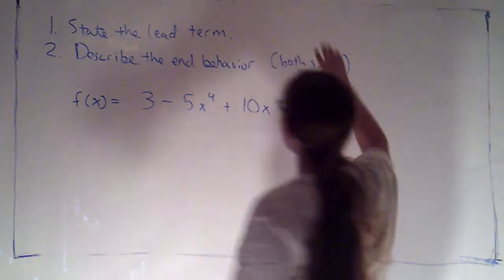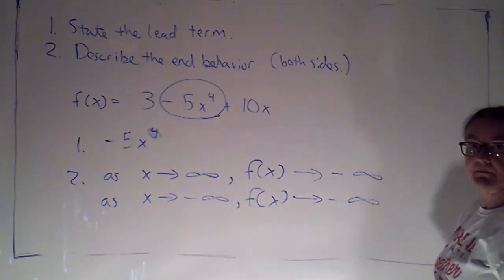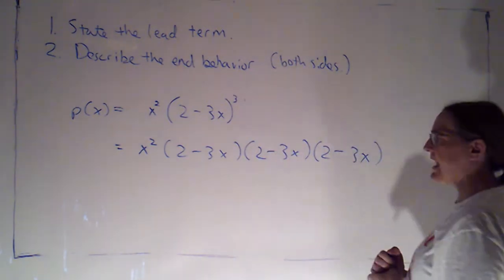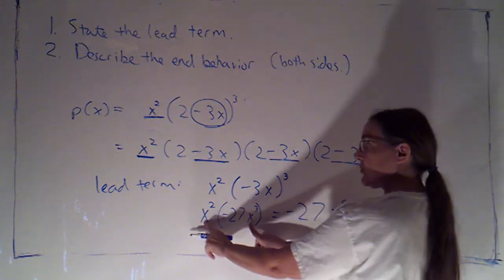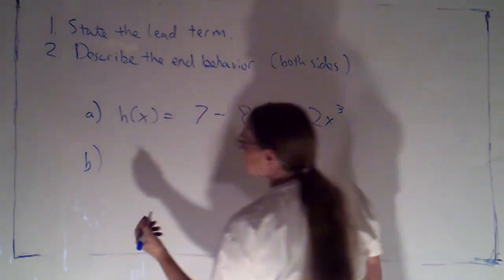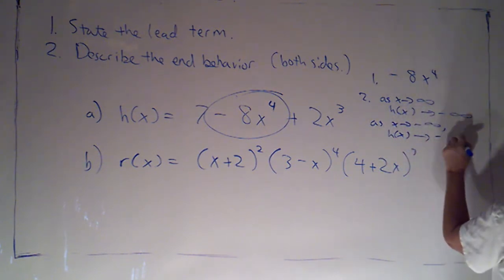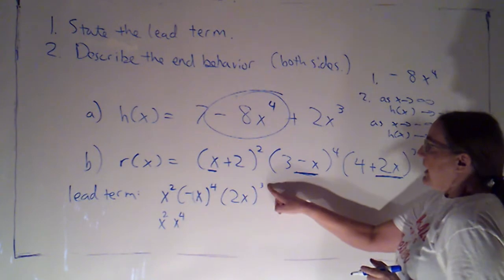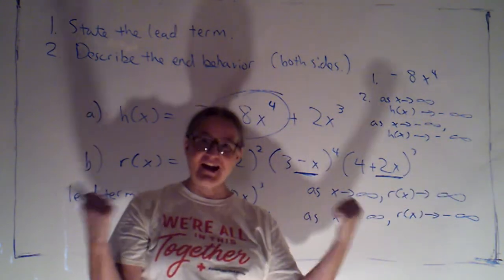Math 2 Section 2 2 part 4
Practice determining the end behavior of polynomials.